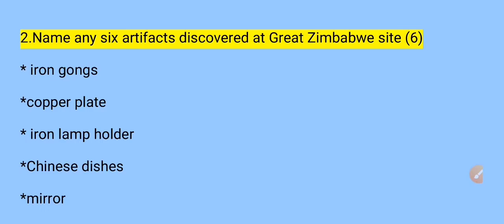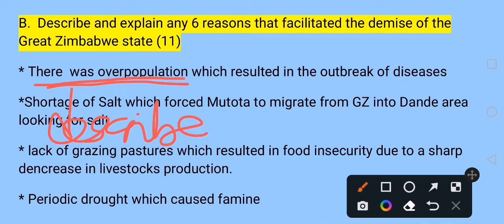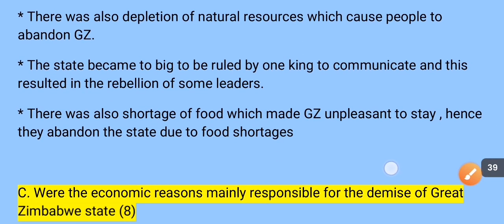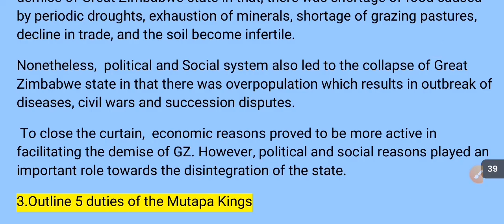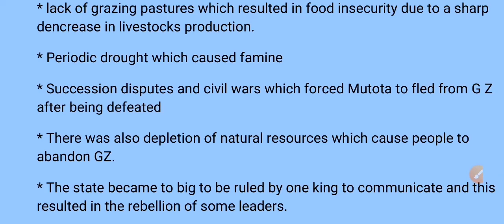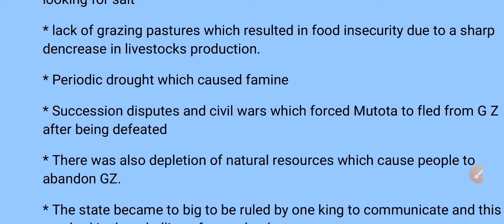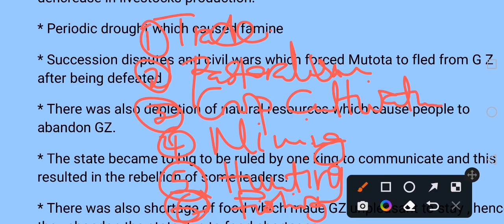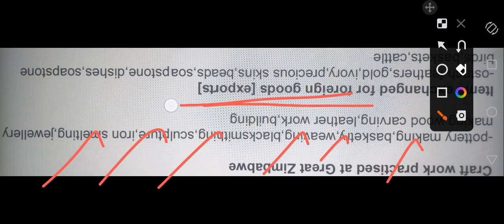History 2023 predicted questions and answers part 3. Yes these questions will obviously come .